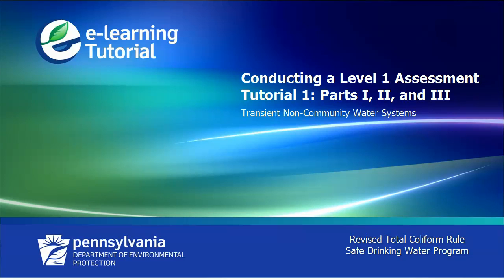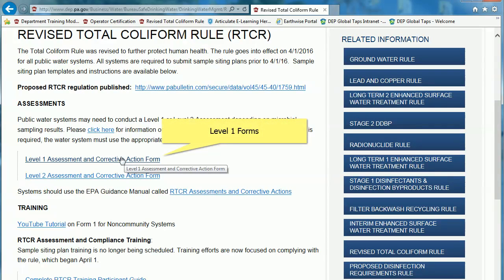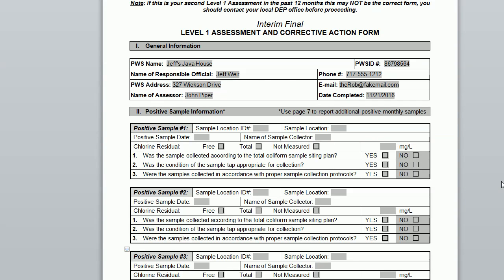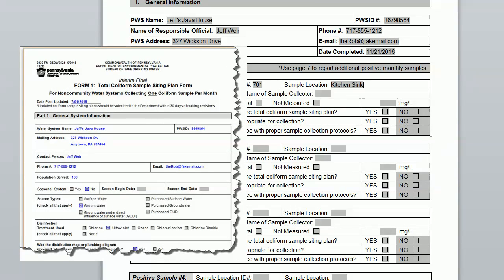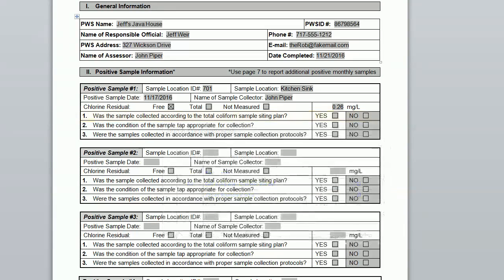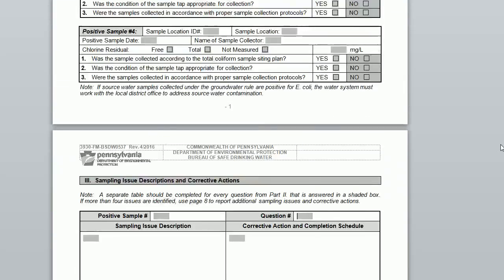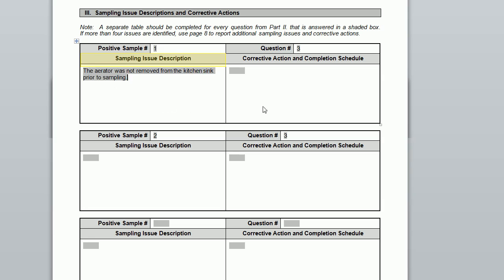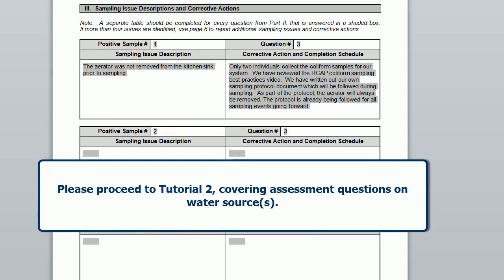RTCR Level 1 Assessment Tutorial 1: Assessment Form Parts I, II, and III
The Revised Total Coliform Rule (RTCR), which was effective on 4/1/16, affects all public water systems.  Under the revised rule, you may be required to conduct a Level 1 assessment at your system.   This six-part tutorial series guides you through conducting a Level 1 Assessment at a Transient Non-Community Water System.  Tutorial 1 explains Part I, II, and III of the assessment form.